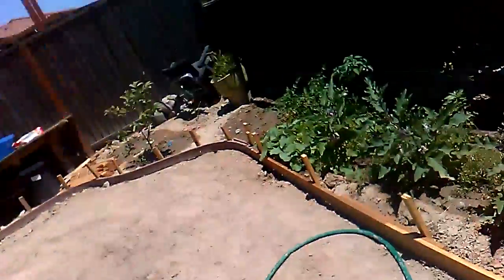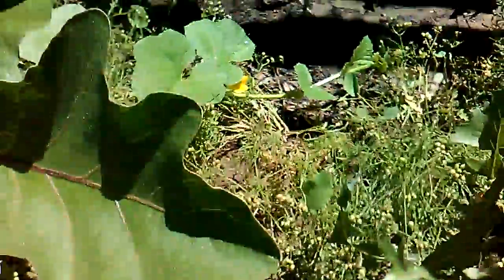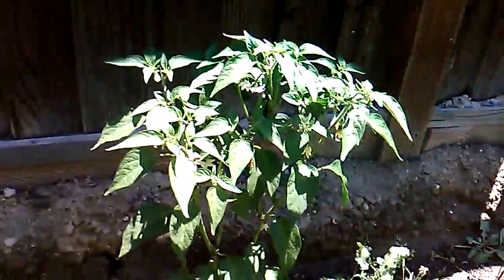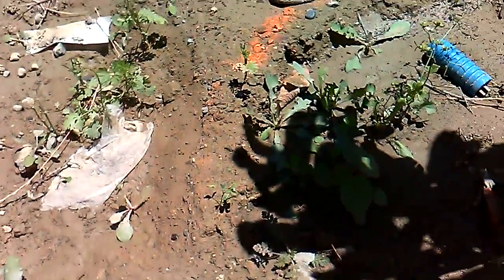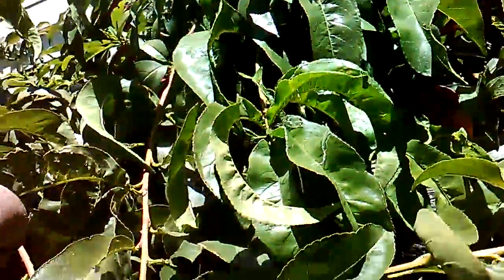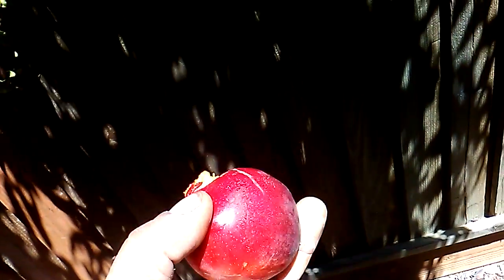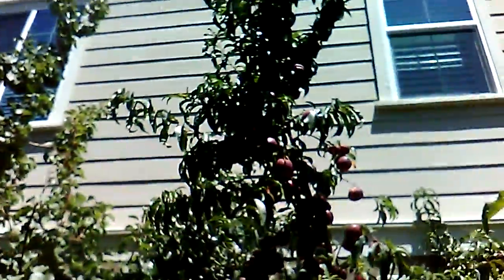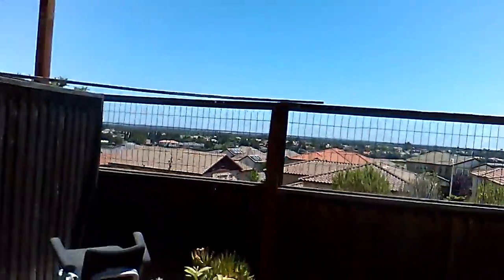Workplace Garden And Nectarine Tree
This is one of a few the work site gardens I get to see.